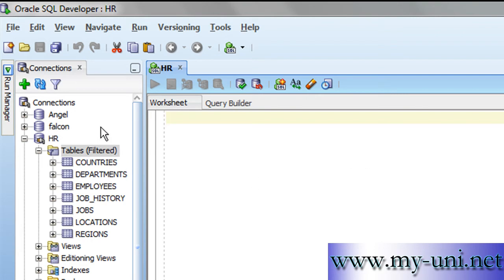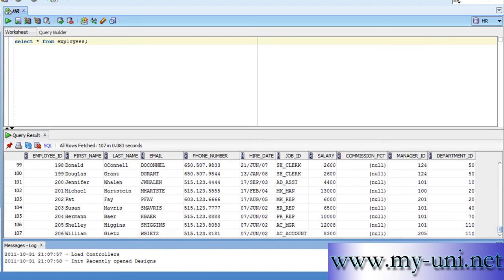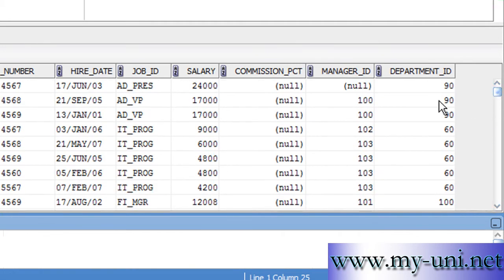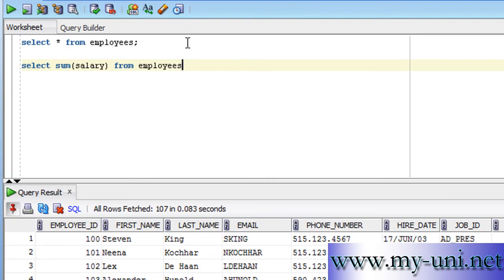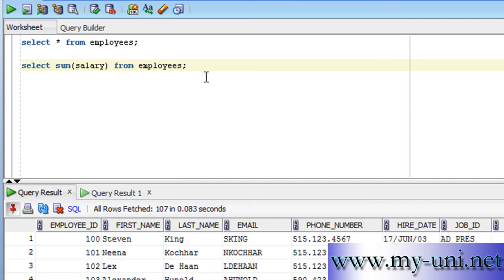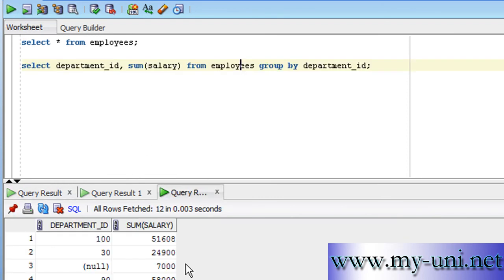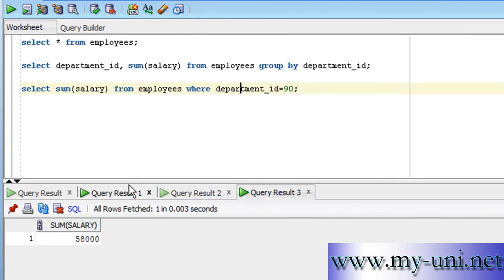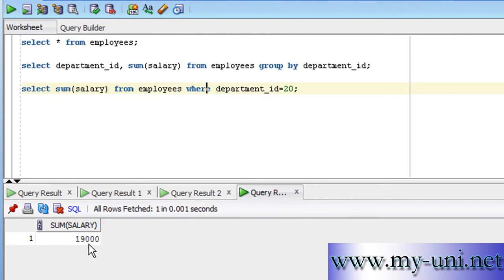SQL, Oracle 4e68, Aggregate function with where clause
How to use an aggregate function with where clause